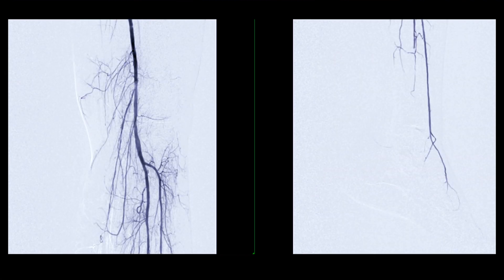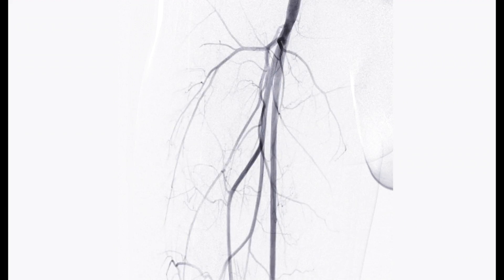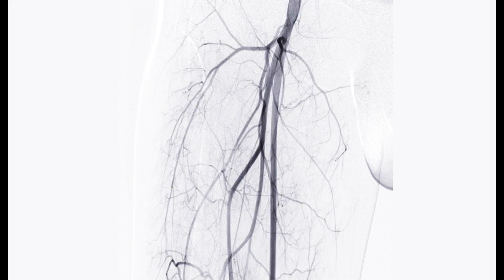Peripheral Angiogram with Intervention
A peripheral angiogram with intervention is a diagnostic and therapeutic procedure used to evaluate and treat conditions affecting the blood vessels outside the heart and brain, typically in the legs or arms. During the procedure, a contrast dye is injected into the arteries, allowing the surgeon to visualize any blockages or abnormalities in the blood vessels using X-ray imaging techniques.

The intervention part of the procedure involves treating any identified blockages or narrowing in the blood vessels. This can include techniques such as angioplasty, where a balloon is inflated to widen a narrowed artery, and the placement of stents to help keep the artery open.

Vascular surgeons often perform peripheral angiograms with intervention because they specialize in treating diseases of the blood vessels, including those outside the heart and brain. Conditions such as peripheral artery disease (PAD), which involves narrowing of the arteries in the limbs, can lead to symptoms like leg pain, numbness, or weakness, and can potentially lead to more serious complications like tissue damage or limb loss if left untreated. By performing peripheral angiograms with intervention, vascular surgeons can diagnose and treat these conditions, helping to improve blood flow and alleviate symptoms, and potentially preventing more severe complications.